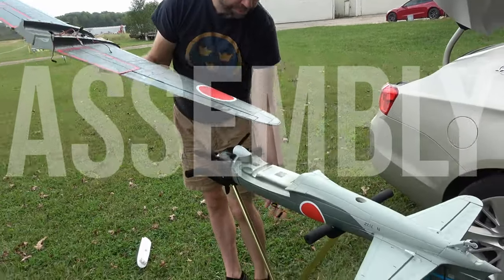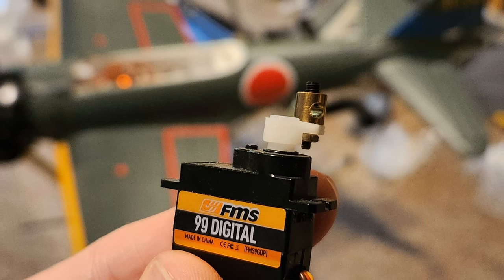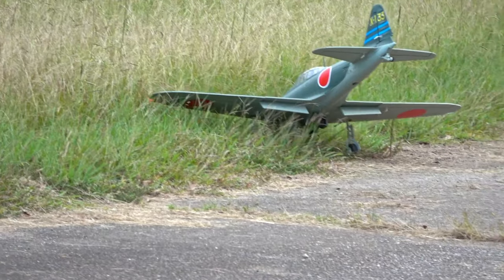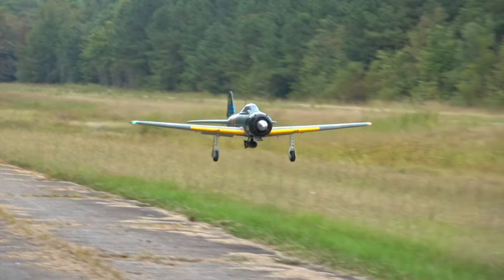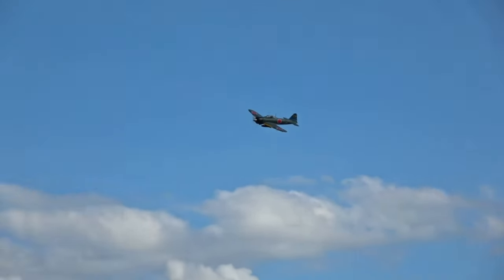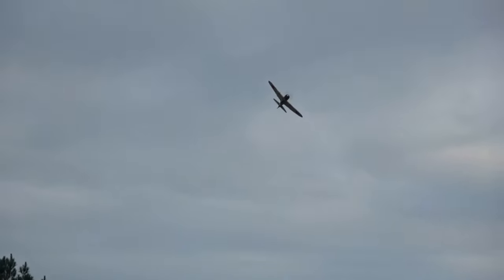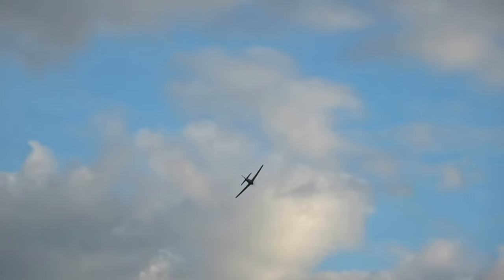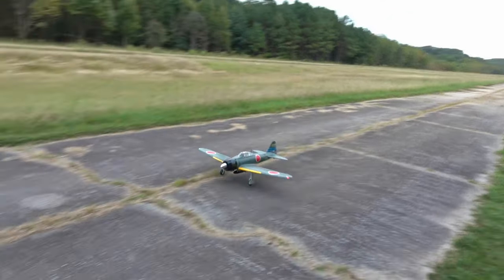The Best Trainer Warbird We've Ever Flown - FMS Zero 1400mm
The FMS Zero 1400mm isn't the best trainer because it's super easy to assemble or even because it's marketed as a trainer. Because it isn't. But it's so easy to fly that even pilots without warbird experience should be able to pick it up with ease. Just ask our aeronautical engineer Ciaran who flew it on-camera with no prior warbird experience!

0:00 Intro
0:24 Annoyances
1:30 Takeoffs
2:15 Landings
2:55 Touch & Goes
3:36 It Really Doesn't Need a Gyro
5:18 Nose Heavy Agility
6:18 Review & TwoBros Score